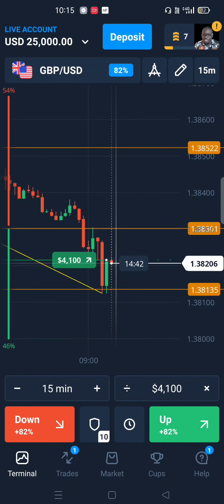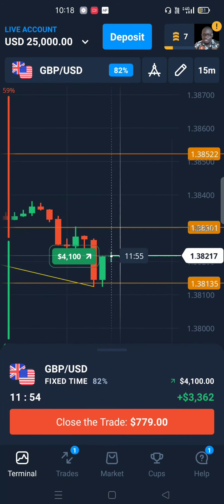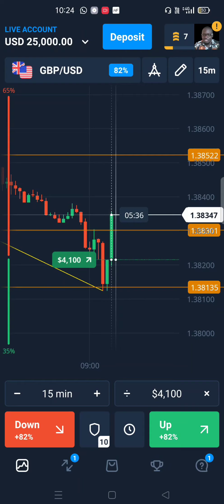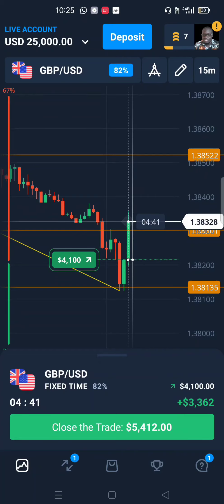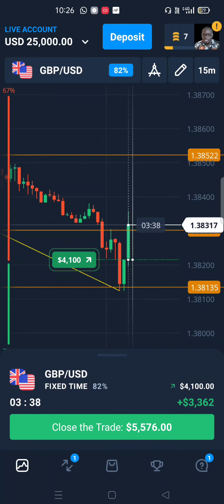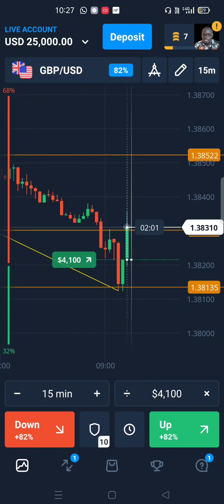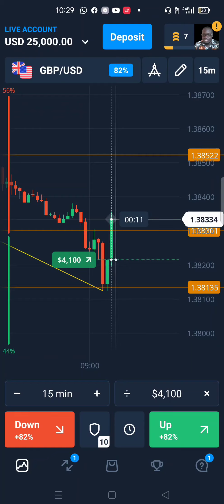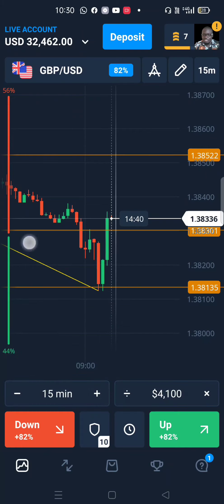Another Trade Won With $4,100. New Olymp Trade Balance $32,462.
Important guidelines. Read to the end before you join.

This challenge will be based on compounding principles.
We will all begin trading with $5.
And each following day we will invest the entire principle available for 10 days.

For example.

Day 1 invest $5 - PROFIT $4.

Total profits after 10 days should be $1,798 if all the assets traded have a ROI of 80%.

In order for us to monitor trades, I will request that

1.

2. You fund the account with only $10

3. Use your own strategy to get to $1,798.

Once you have created your account with this link, send me your account ID to confirm registration.